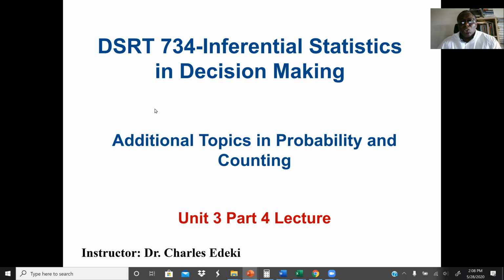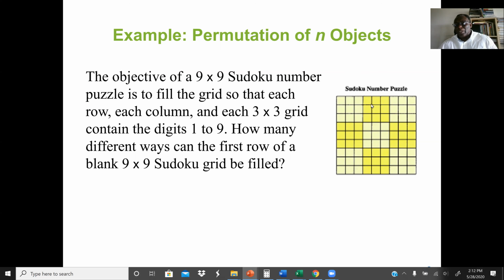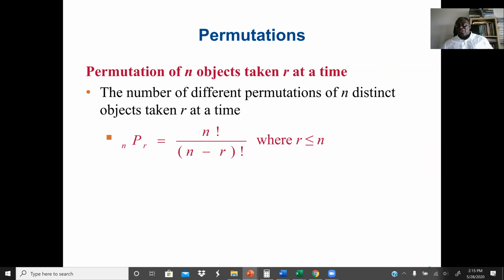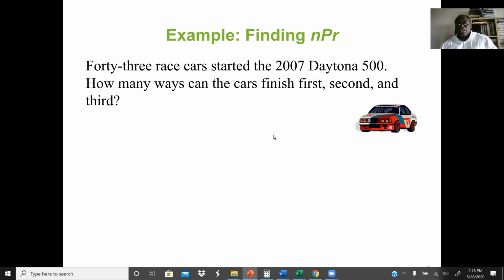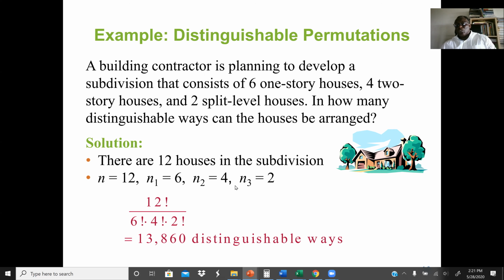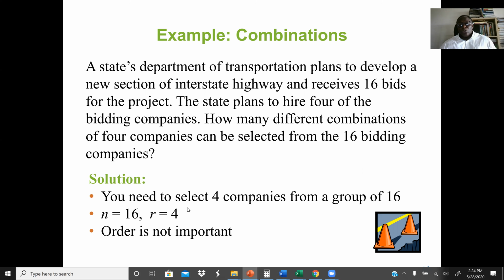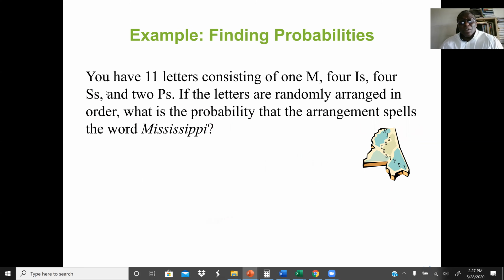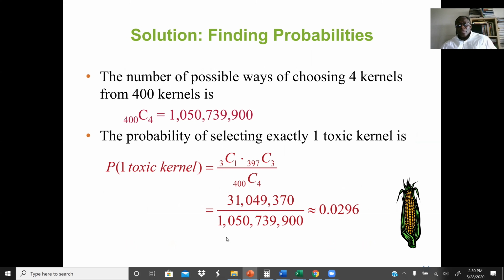Permutation and Combination - Probability - Statistics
Permutations and combinations, the various ways in which objects from a set may be selected, generally without replacement, to form subsets. This selection of subsets is called a permutation when the order of selection is a factor, a combination when order is not a factor.